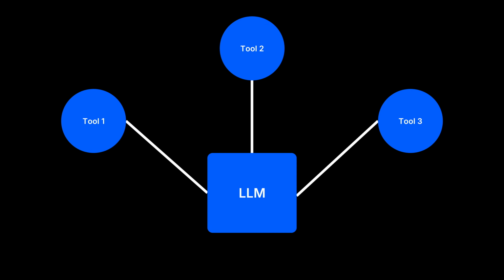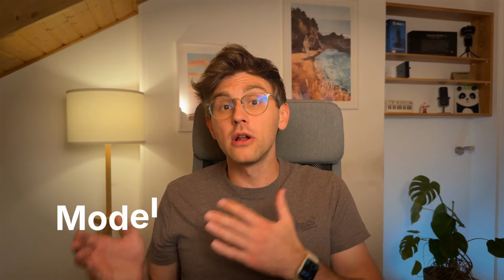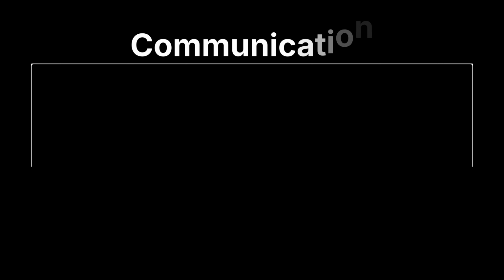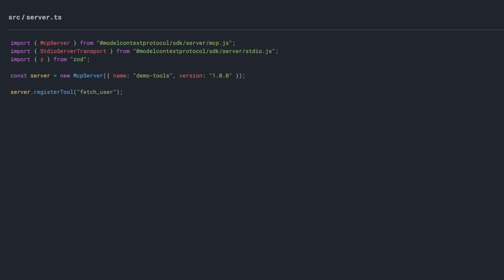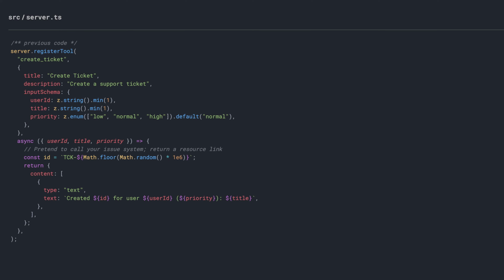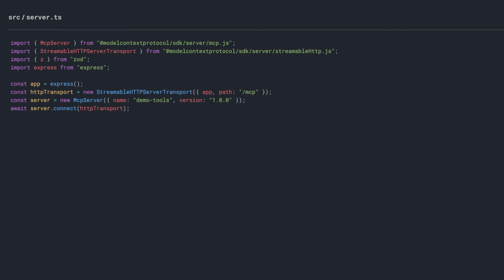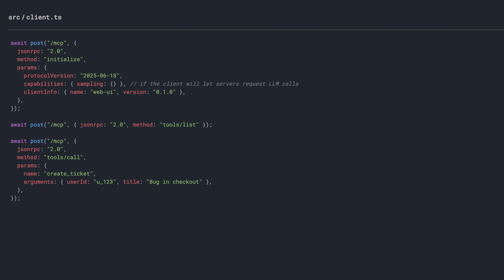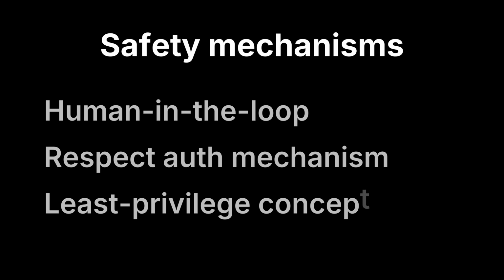Model Context Protocol (MCP) Explained (+ Example Code)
In this video we're taking a look at the Model Context Protocol (MCP) which is quickly becoming an industry standard how LLMs can talk to external tools.

🔗 Links

⏱️ Timestamps

00:00 Intro
00:39 What's in this video?
01:27 What is MCP?
03:00 MCP Server - stdio
06:05 StreamableHTTP
07:09 MCP Client
09:14 Summary